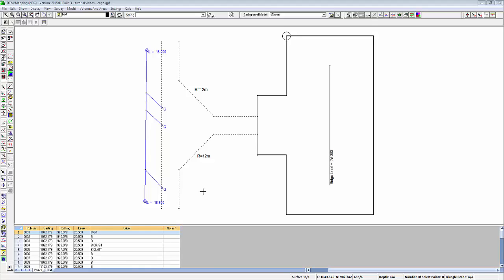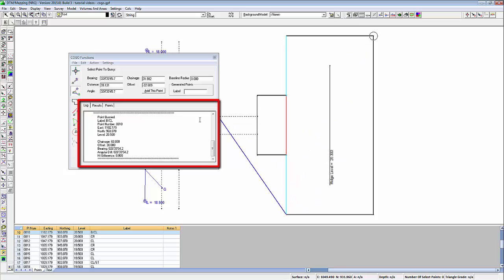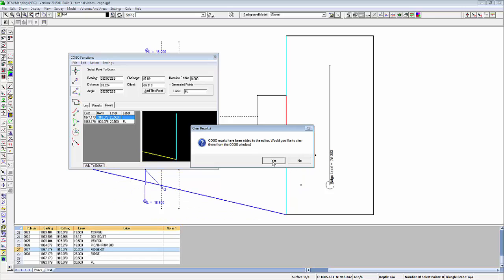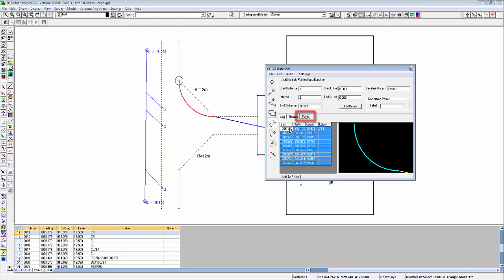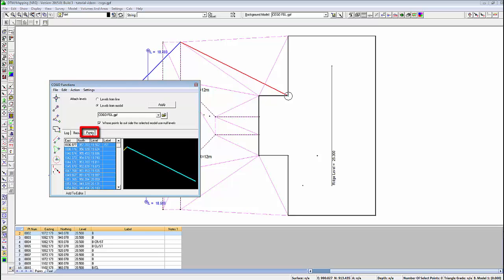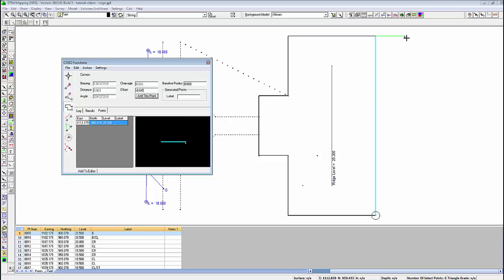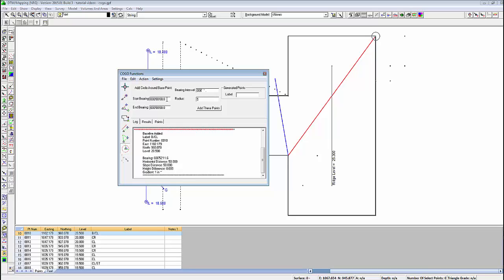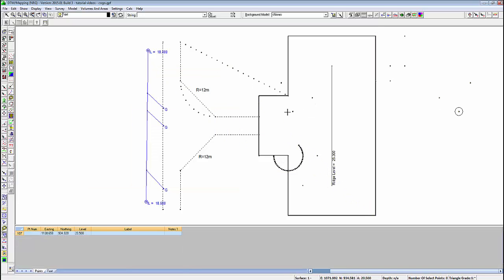Topographic Processing - 27 Cogo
Free NRG tutorial. How to use the cogo (coordinate geometry) tool in DTM/Map.